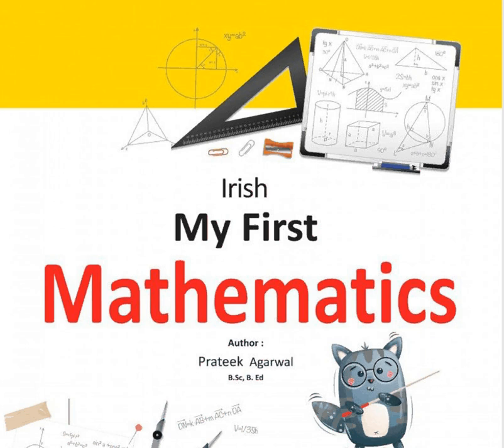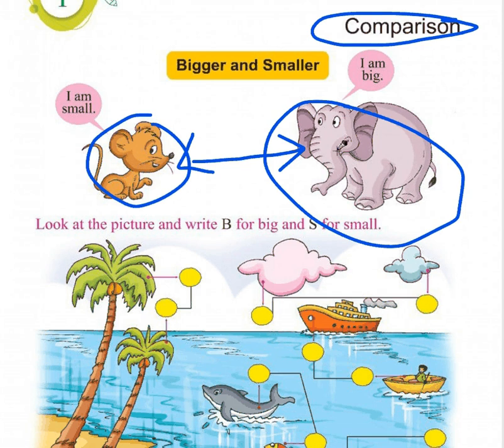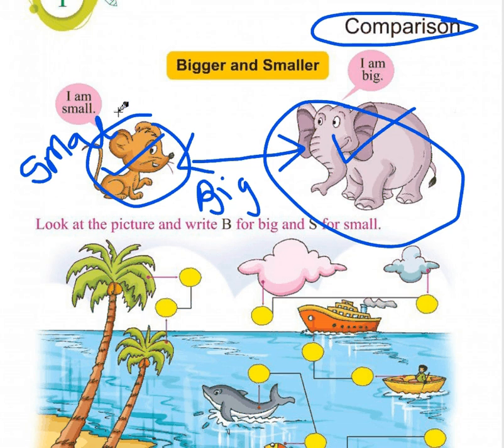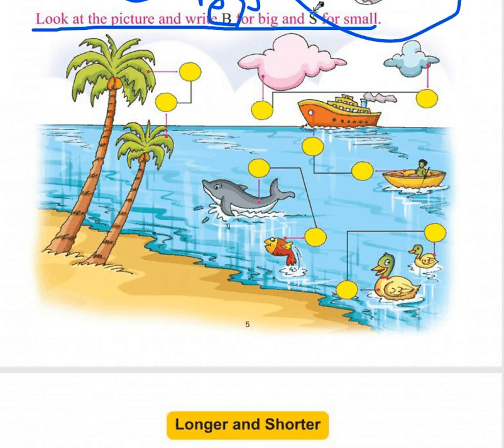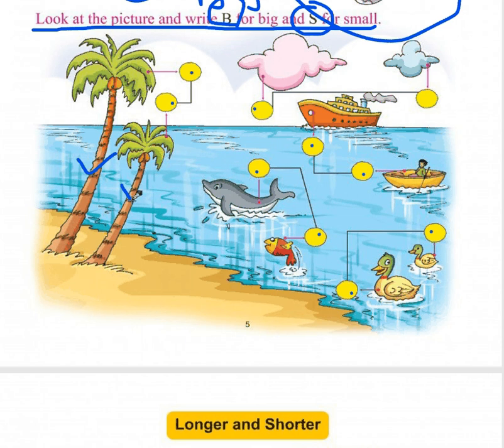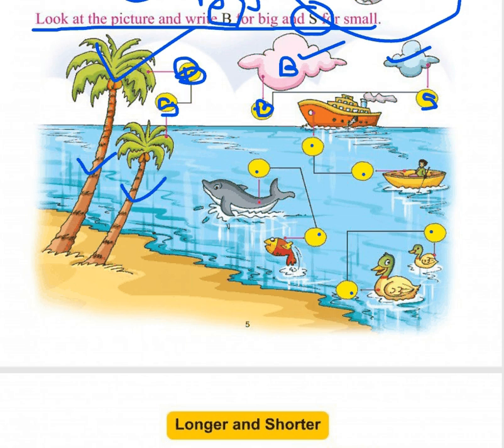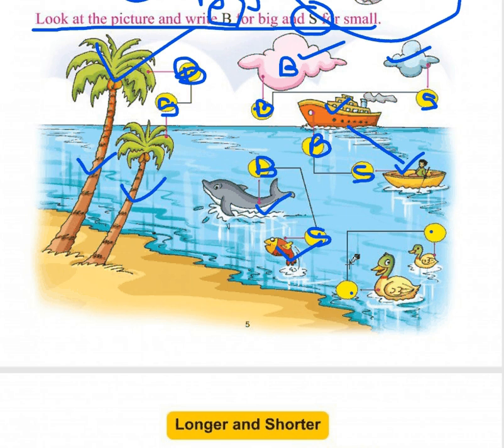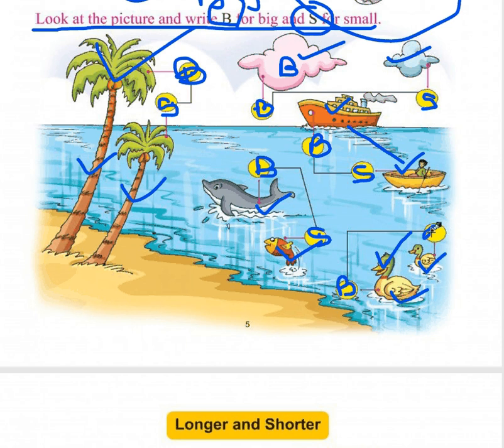chpt 1 maths Big n small part 1